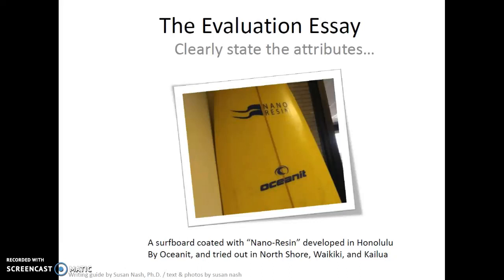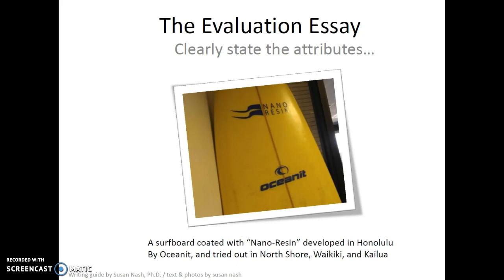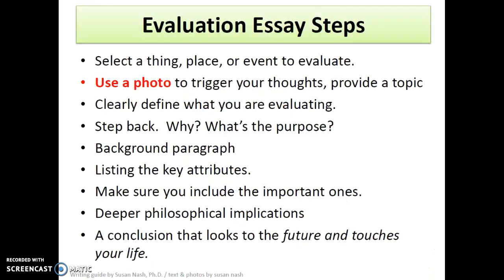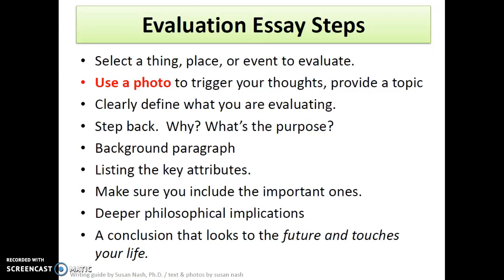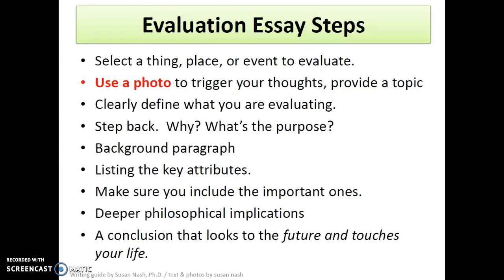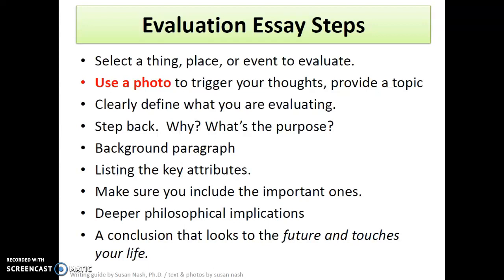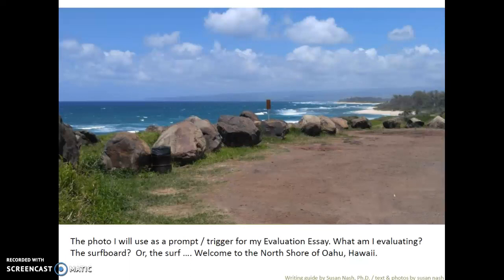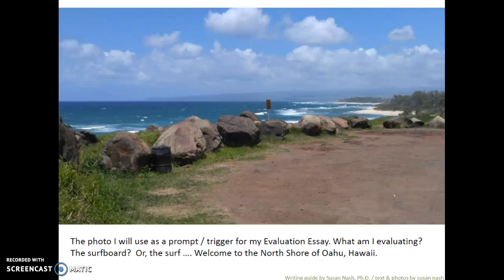Evaluation Essay: Tips for First-Year Composition (and an Exploration of Ontology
Evaluation Essay -- tips and a flowchart by Susan Smith Nash, Ph.D. - help for English Composition courses.